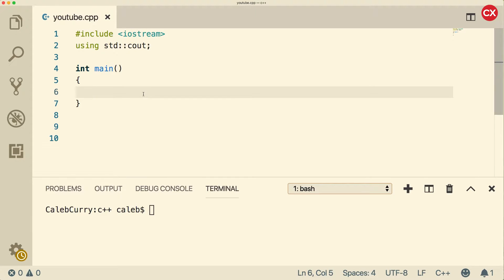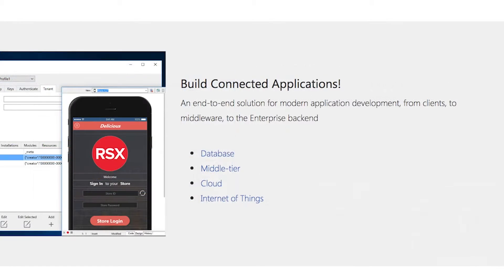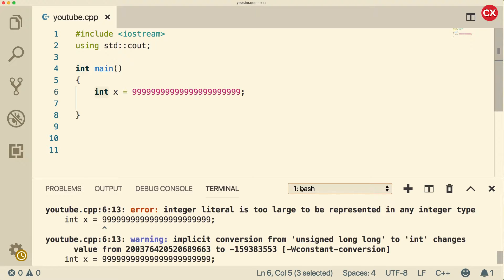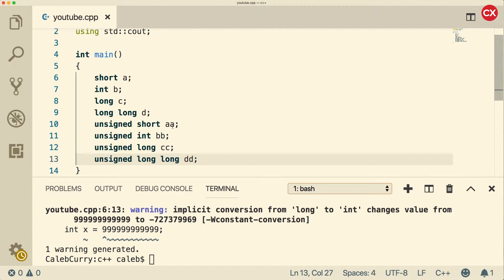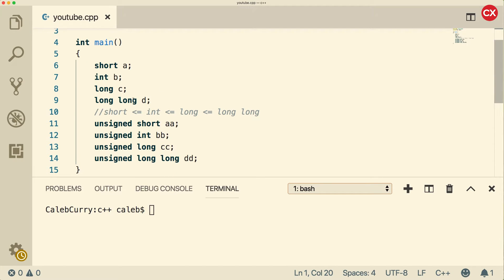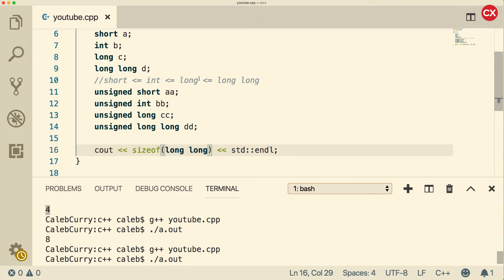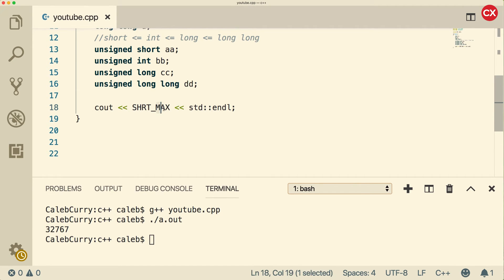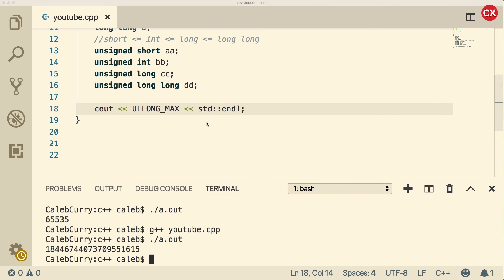C++ Programming Tutorial 17 - Integral Data Types, sizeof, climit